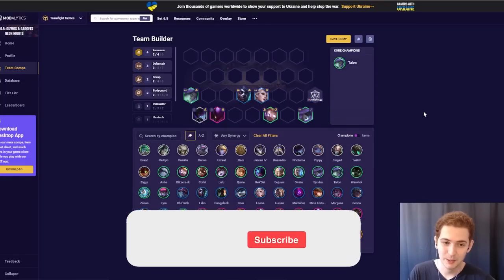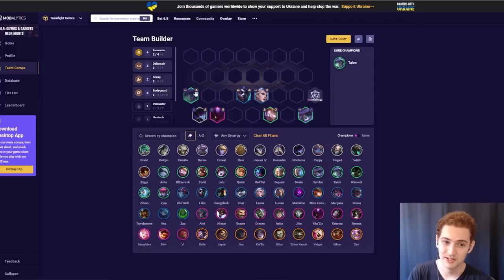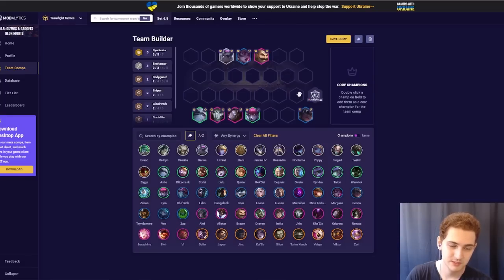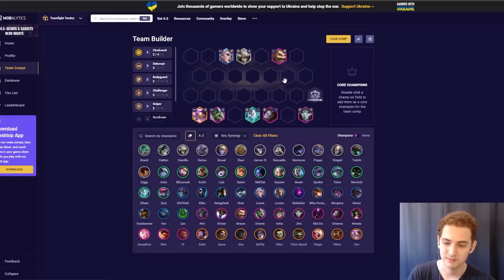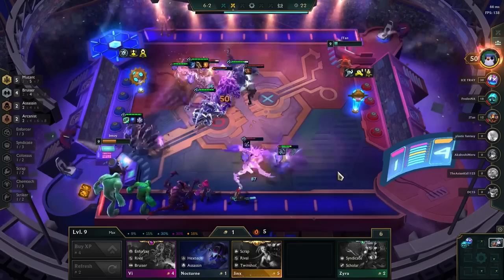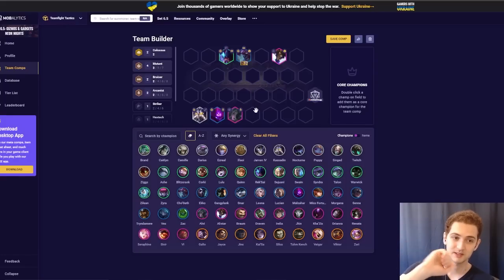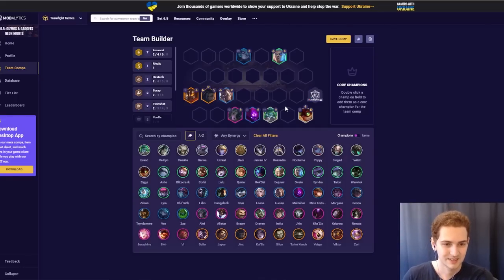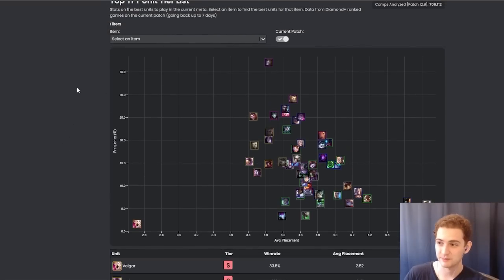THE BEST COMPS OF PATCH 12.9 - TIER LIST - BEST Beginners Meta Ranked Strategy Build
TFT SET 6.5 Reroll Guide Teamfight Tactics BEST Comps Beginners Meta Build Ranked Beginners Strategy Patch 12.9

0:00 Patch Info
2:58 Talon Reroll
5:21 Ashe Reroll
7:55 Tryndamere Reroll
9:21 Draven Carry
12:26 Synaptic Mutant Ahri
18:21 Orianna Innovators
21:00 Striker Sivir
23:33 Arcanists
25:43 General Thoughts on Patch